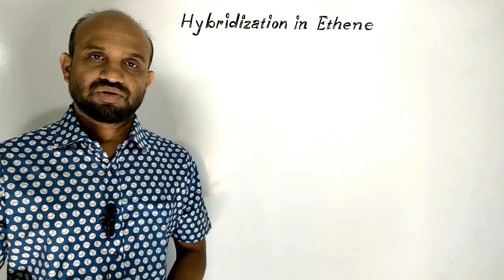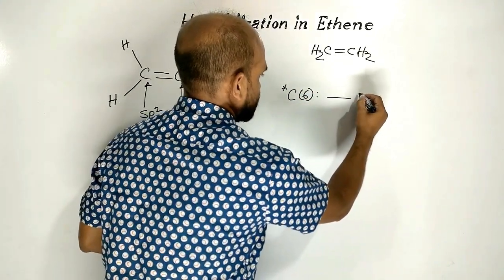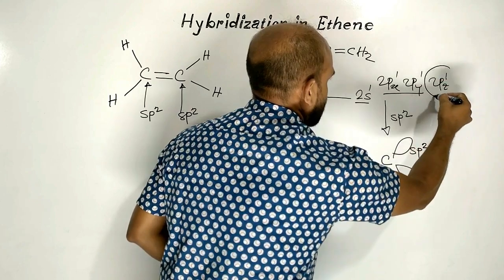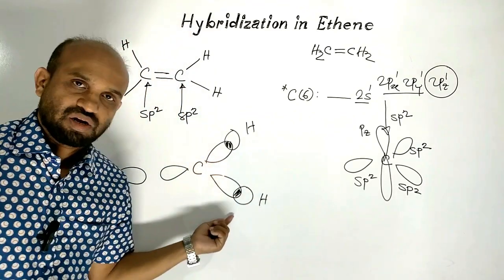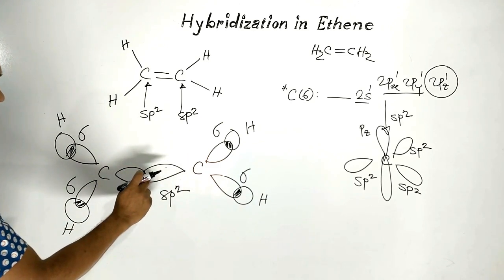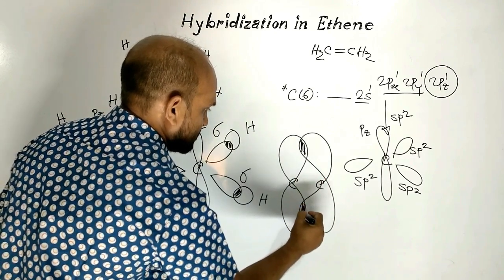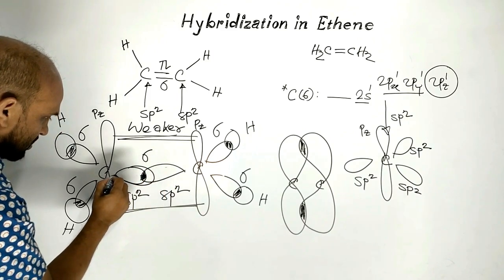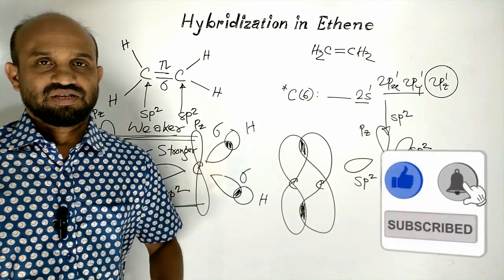Lesson 10: Hybridization in Ethene | Topic: Introduction to Organic Chemistry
Topic: Introduction to Organic Chemistry | HSC Chemistry | 2nd Paper | Organic Chemistry: Hybridization in Ethene